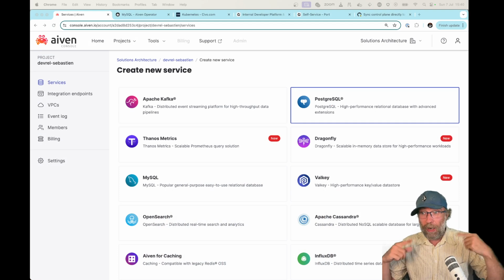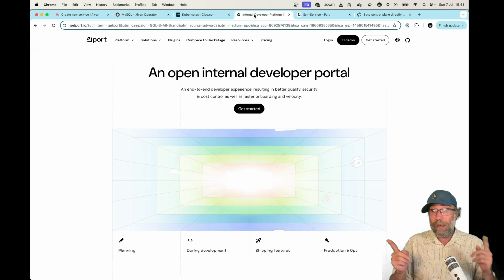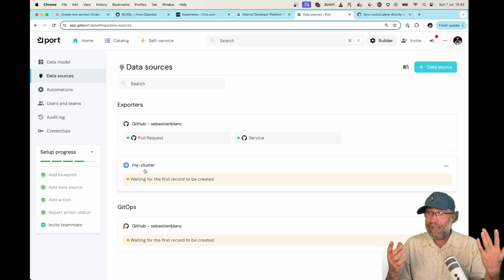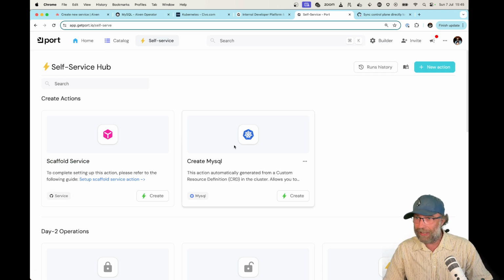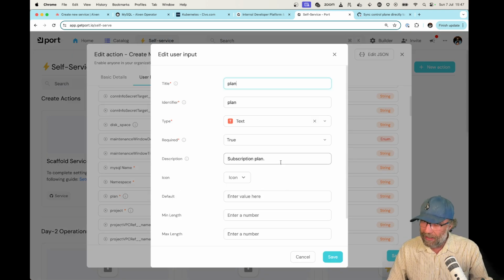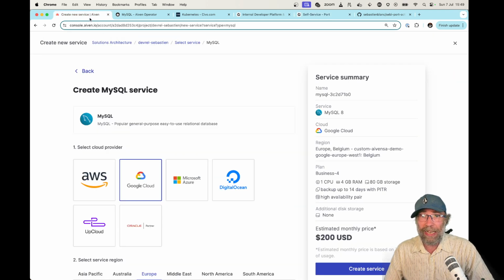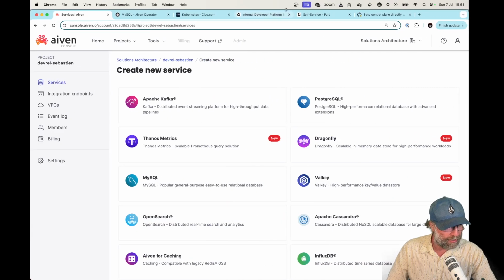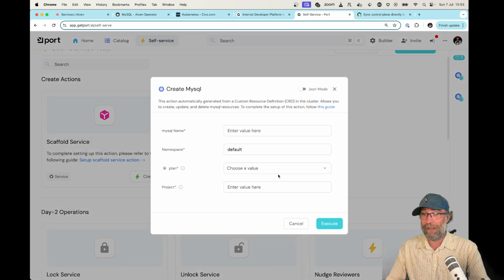Turn your Kubernetes Operators into streamlined self-service UI components with 0 lines of code !